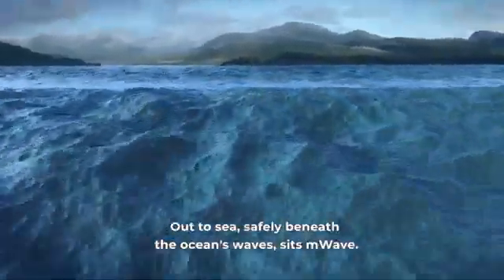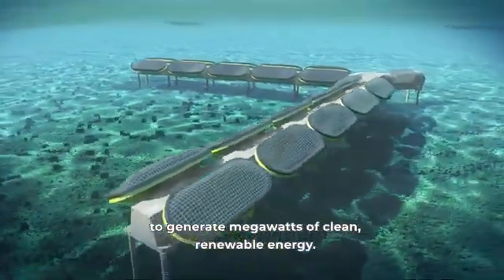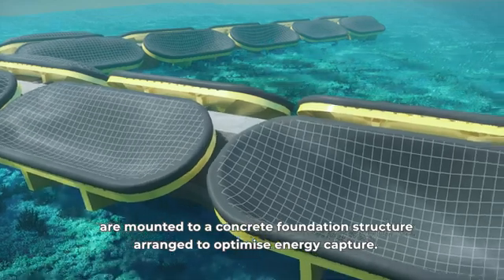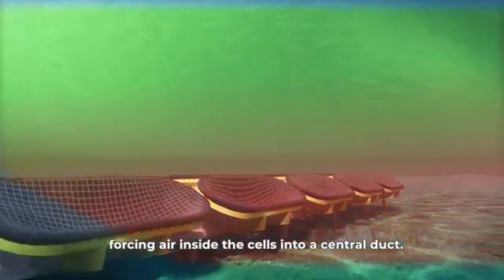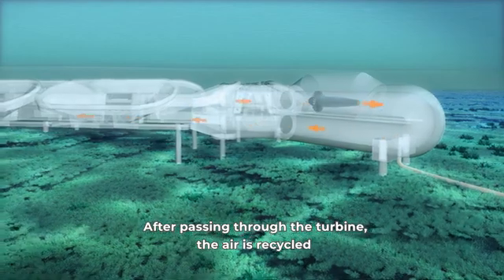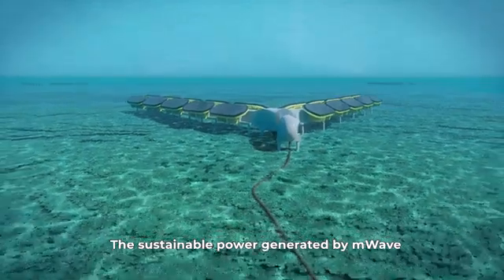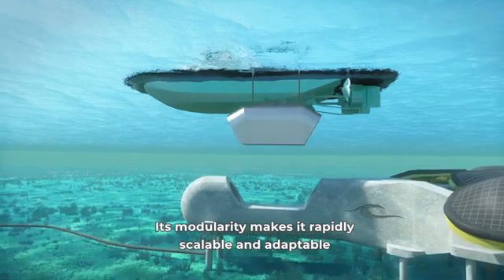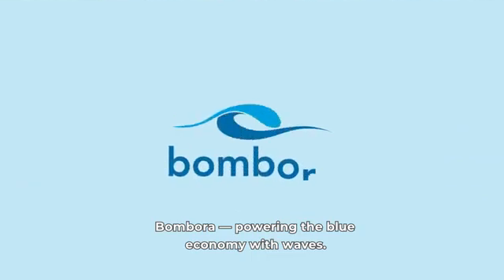Bombora’s mWave product, to capturing energy from the ocean. | Latest Technology Updates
Bombora’s mWave product, presents a new approach to capturing energy from the ocean. Unlike most other wave energy devices, it sits below the surface of the water, where it captures multi megawatts of energy from the pressure of the waves above.

mWave has no external parts, other than the flexible rubber membranes. Robust rubber cell membrane extracts power simply without complex mechanisms greatly reducing maintenance requirements. Our replaceable modular design streamlines maintenance, minimising downtime and maximising power output.